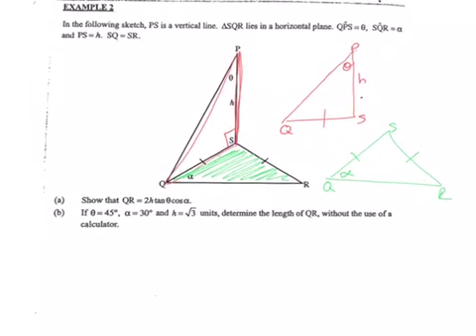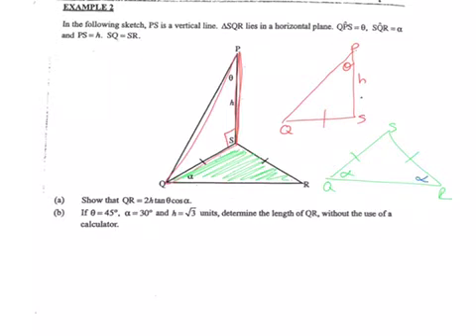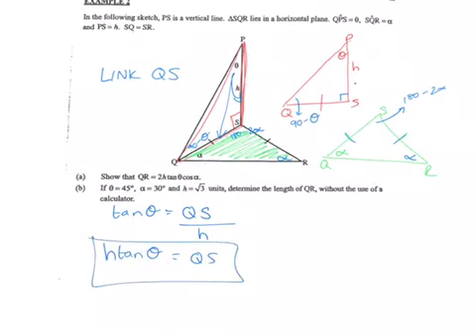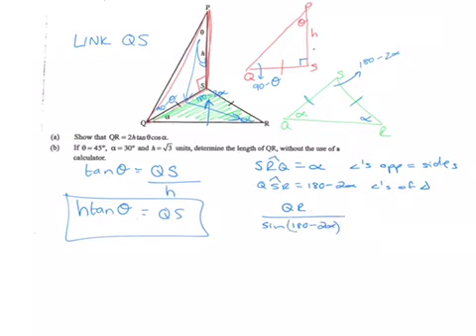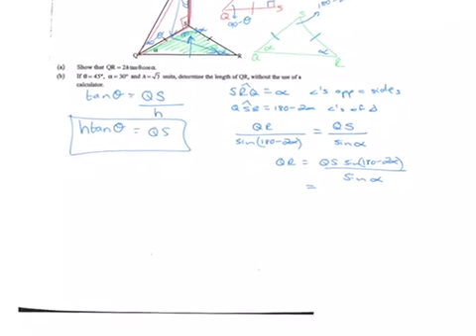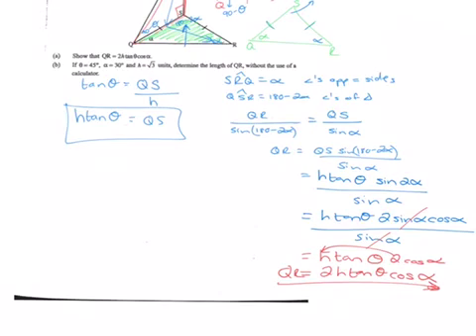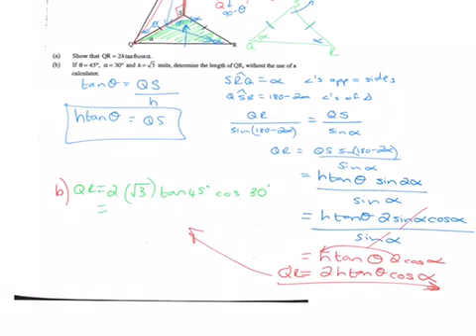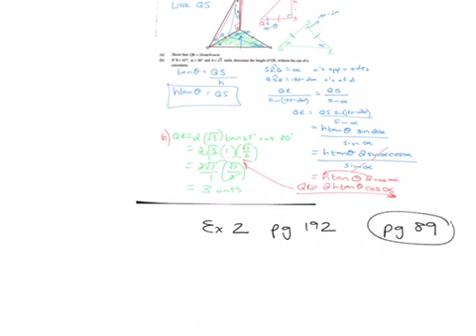Trig triangles video 2 grade 12 3D example with variables